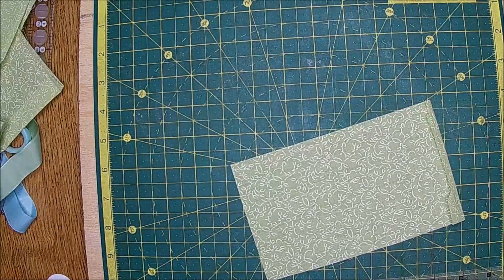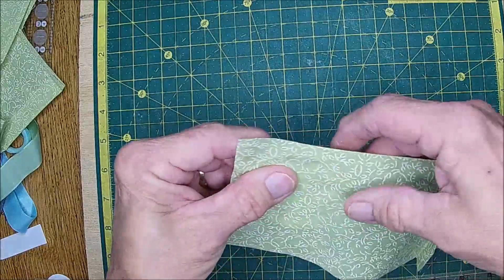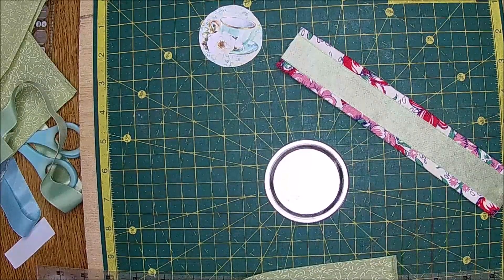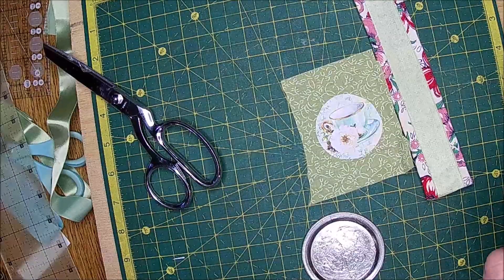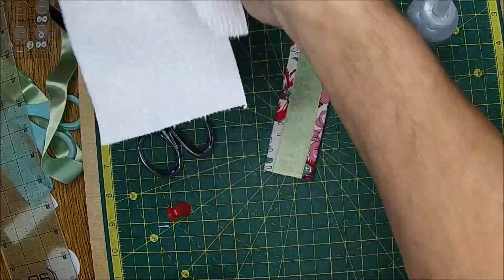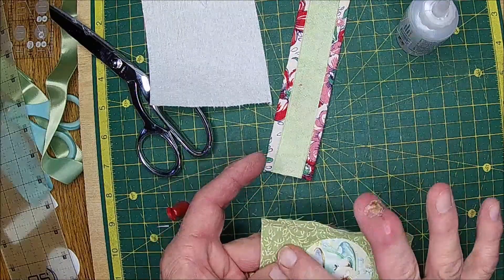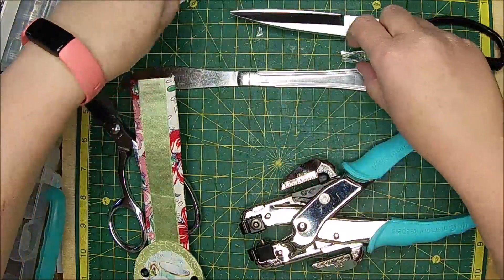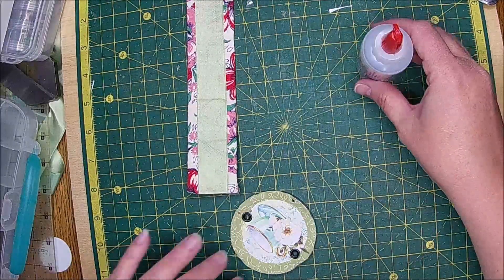PT 3 Shabby Dabby Doodah Design Belly Band 4-2021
(My favorite is the 32 lb. Premium Matte 8.5x11
100 sheets)

Papers Used :
6 inch

Chelle's Favorites:
Rose Trim Source
Needle Top Glue Bottles

Clint's Favorites:
Sticky Crap (Wonder Under)

Visit stitchonline.net
 for scissors and fun fabric choices.

Etsy!